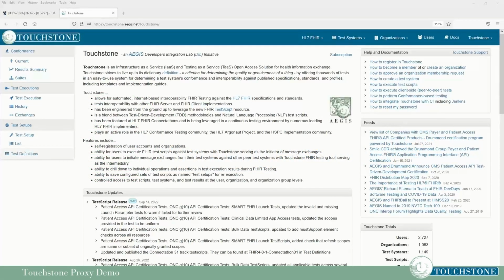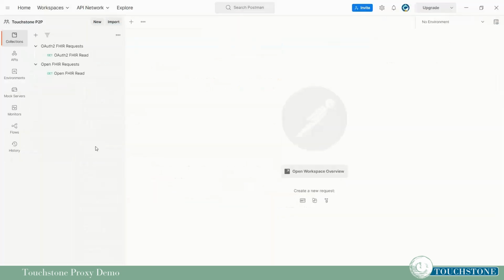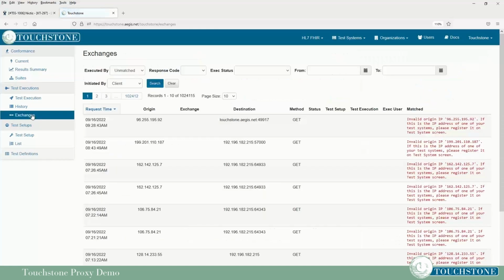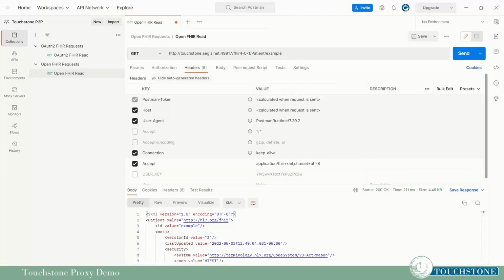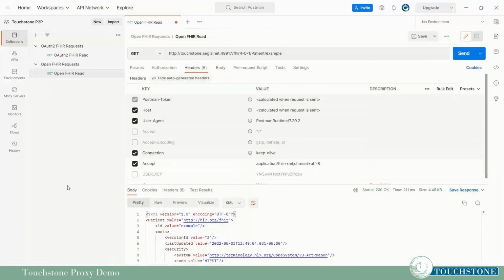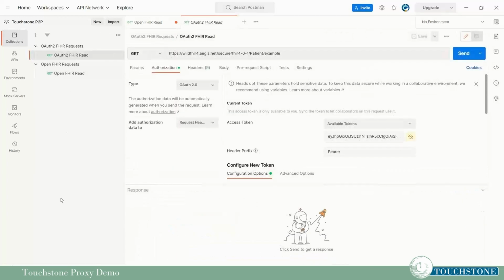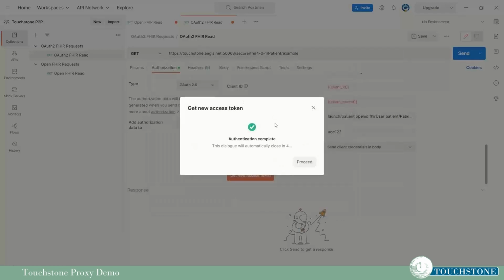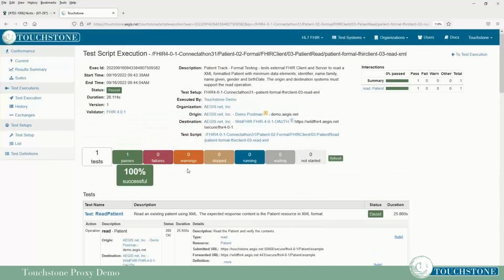FHIR Testing - Using Touchstone's Peer-to-Peer/Proxy Features to Capture and Test FHIR® Exchanges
Set up and walk-through of AEGIS's Touchstone Testing Platform operating as a proxy using the Peer-to-Peer feature to test and capture HL7® FHIR® exchanges between a client and server with and without OAuth by Richard Ettema, Lead Developer and Sr. Technical Architect, AEGIS’ Touchstone Testing Platform.